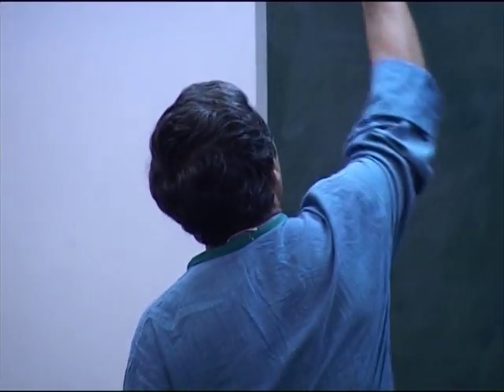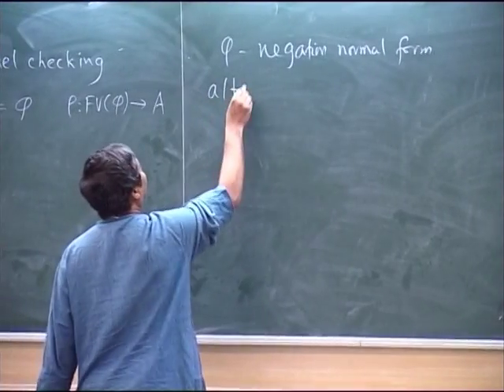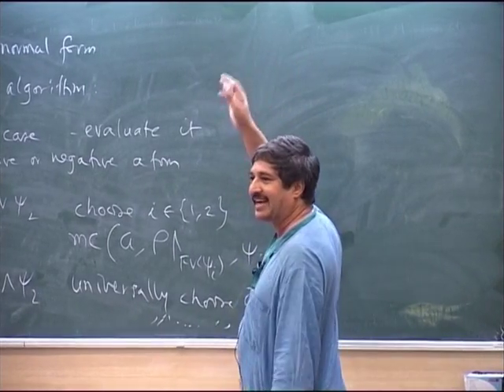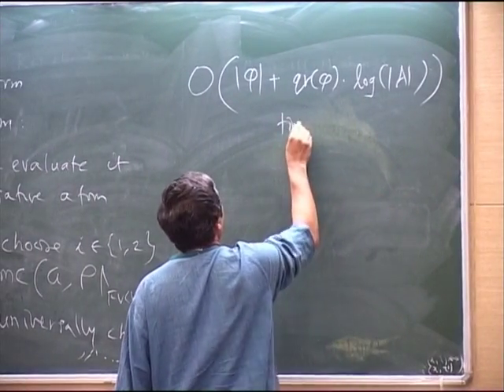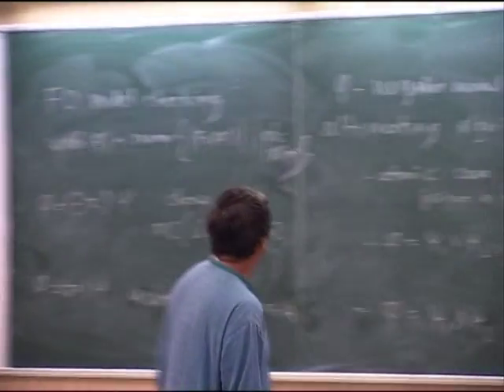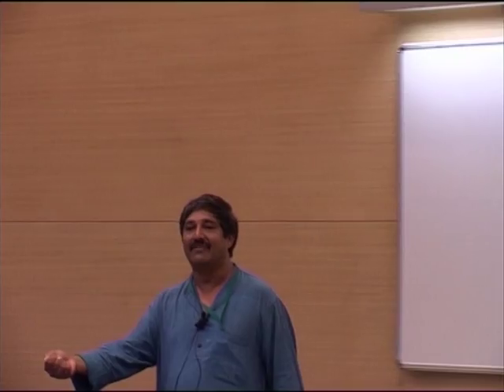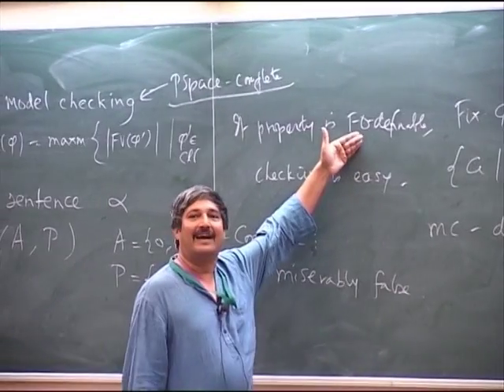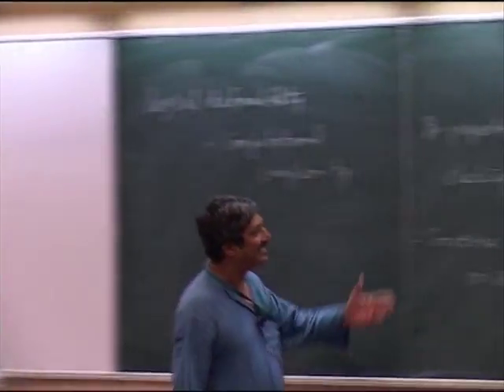FSTTCS L3A Introductory Talk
This is "Part A" of 3rd session of video series of Foundations of Software Technology and Theoretical Computer Science December 10, 2011. Professor. R. Ramanujam had Introduction Foundations of Software Technology and Theoretical Computer Science.